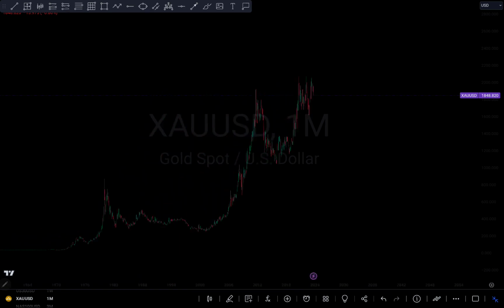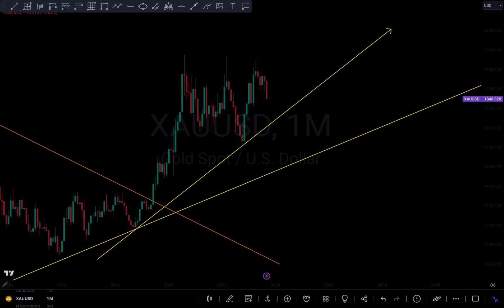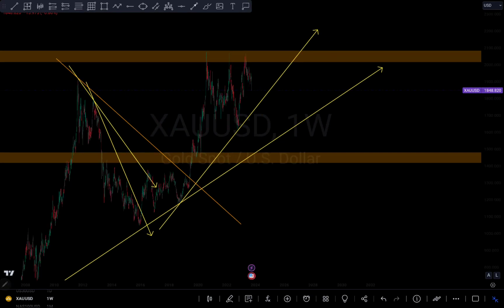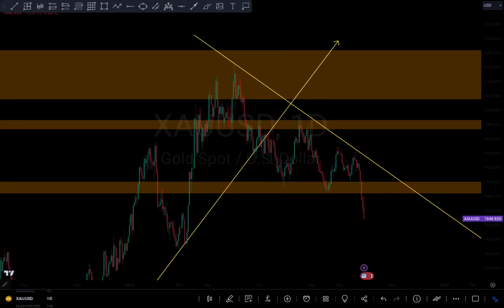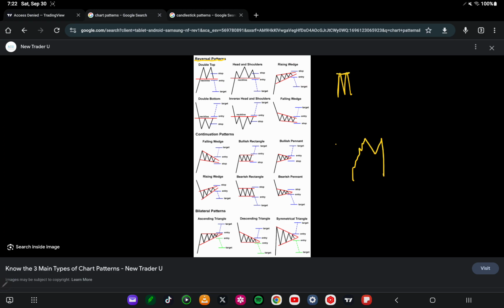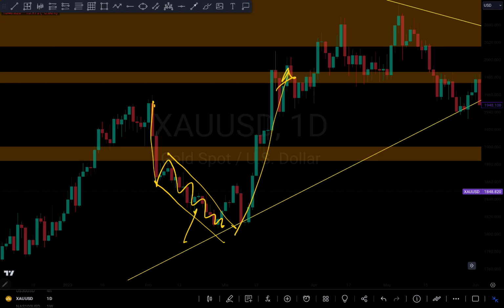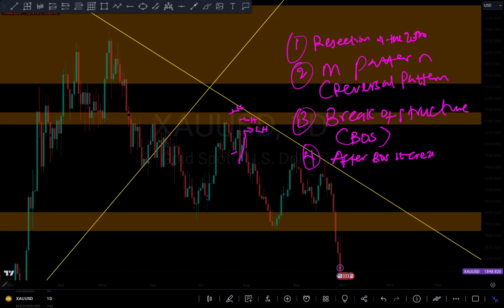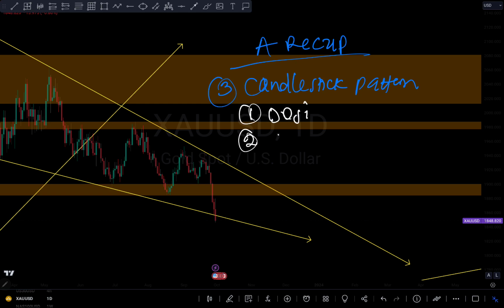HOW TO MARK UP A CHART FOR ANY FINANCIAL MARKET/ BEGINNERS FRIENDLY